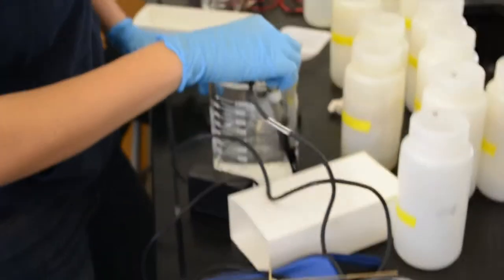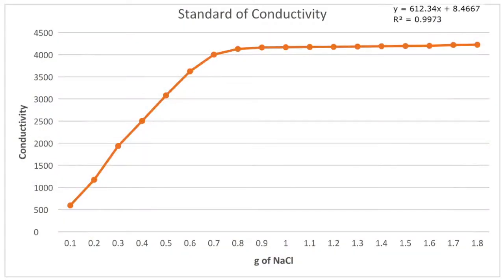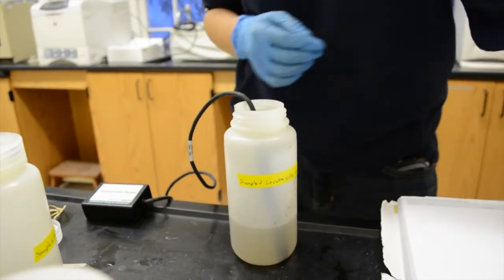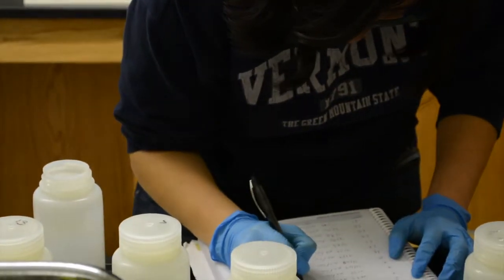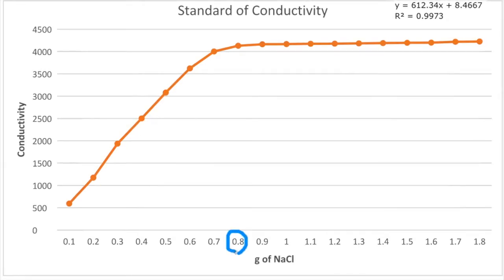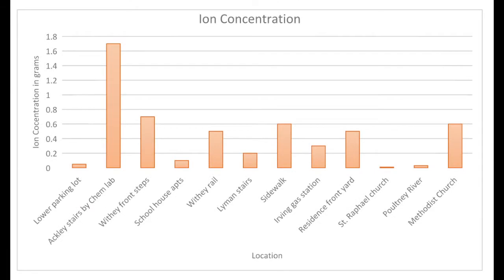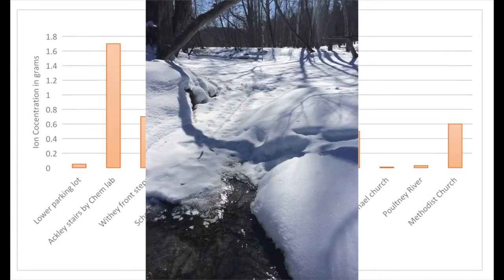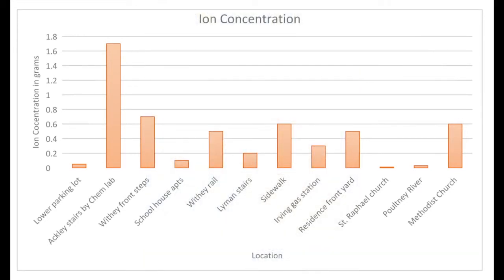Conductivity of Snow